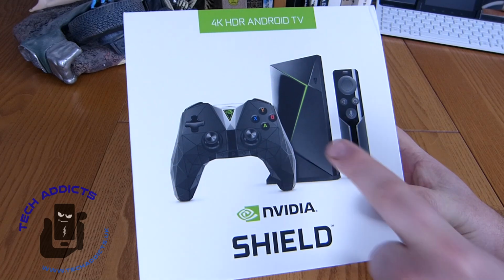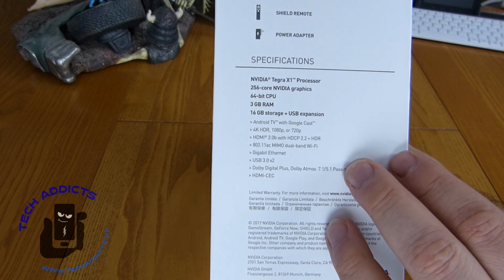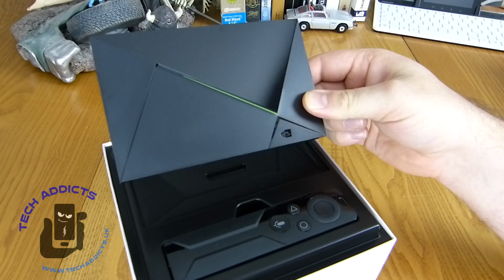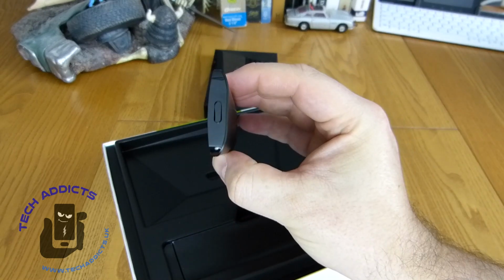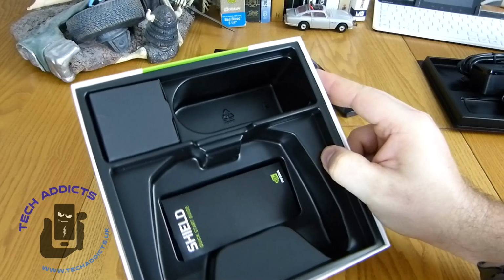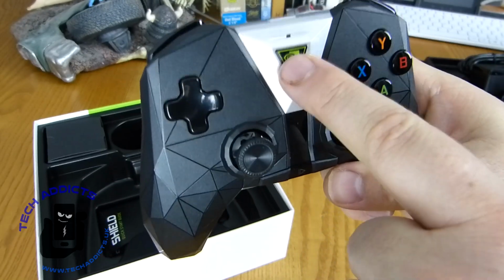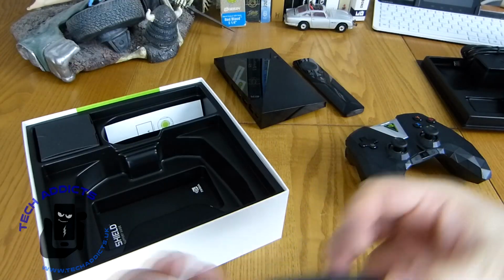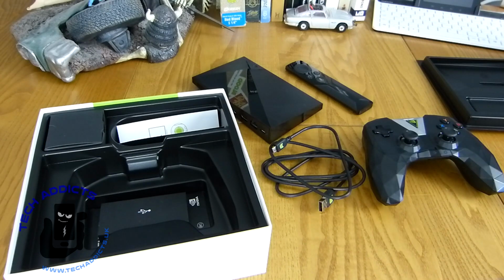NVIDIA Shield TV Unboxing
The NVIDIA Shield TV really needs no introduction. This Android TV box is the top of the heap for the smart TV set-top box market if you are not embedded in Apple's ecosystem. However, the Shield is still rocking the similar specs to those it first launched with, namely:

Processor -NVIDIA Tegra X1
OS - Android
RAM - 3GB
Storage-  16GB internal
External storage - 2x USB3.0
Resolution - Up to 4K
HDR - HDR10
Dolby Vision - No
Dolby Atmos - Yes
Wifi - 802.11ac
Bluetooth - 4.1LE
Also features: Gigabit Ethernet, remote control, Shield game controller

Nvidia has never felt the need to upgrade the hardware in the 4 years since it launched and this is quite rare for hardware. Having happily had various Roku products hooked up to my TVs around the house I have taken the risky step of moving to another system after finding two of the three Roku remotes I have inexplicably stopped working within weeks of each other.

A dangerous time to move platforms, especially to 4-year-old hardware, however, the recent price drop, the addition of Google Assistant and all hardware in one box have made this a viable candidate for purchase, even if Nvidia was to announce a refresh anytime soon.
Home of the Tech Addicts Podcast